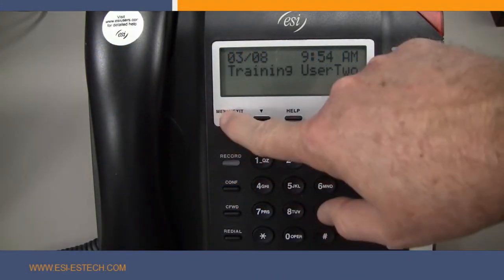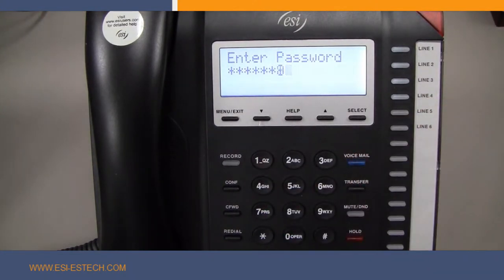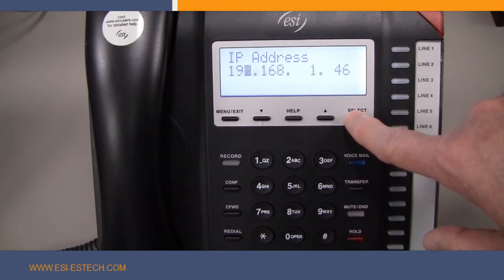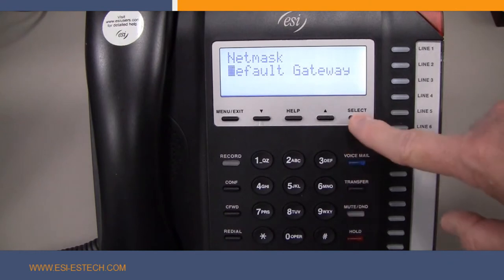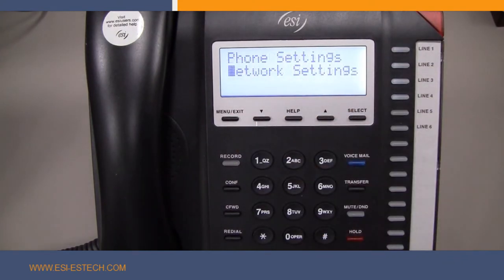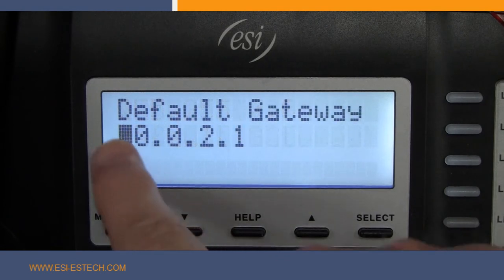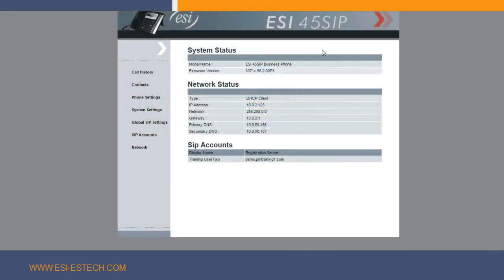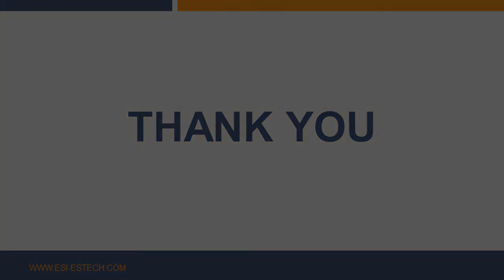SIP 45 Static IP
How to Set the ESI SIP-45 to Use a Static IP Address